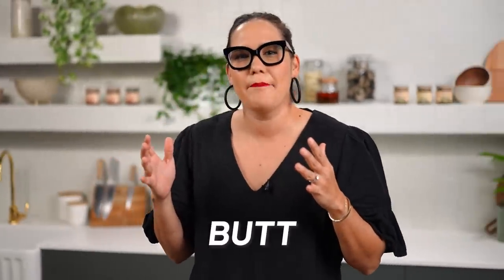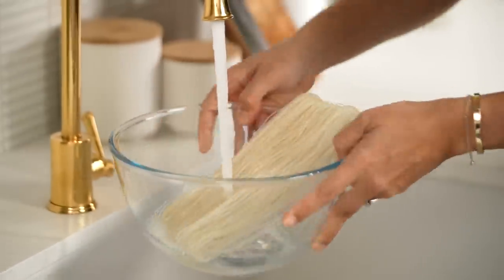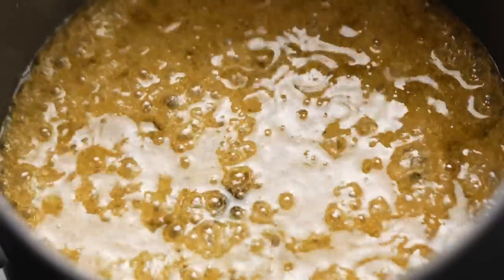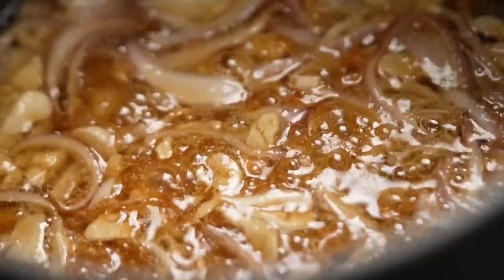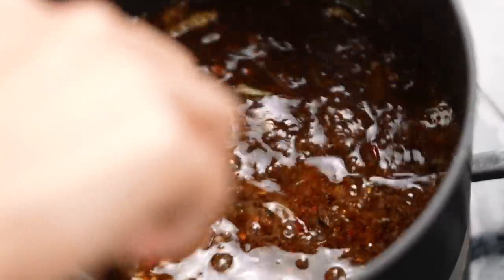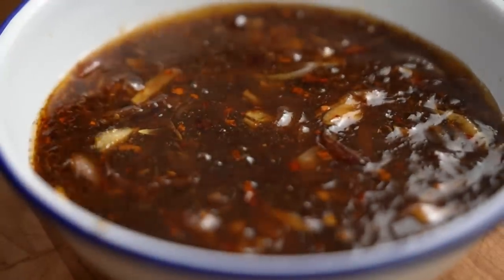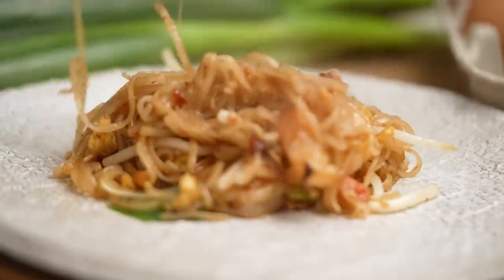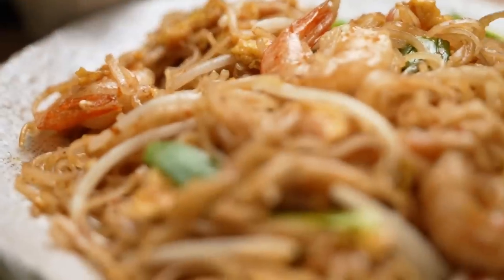Like pad thai? This SPICY version will BLOW YOUR MIND! | Korat Prawn Noodles | Marion’s Kitchen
Korat is a province in Thailand where this stir-fried noodle dish originates. Korat Prawn Noodles (or Pad Mee Korat Goong) is similar to pad Thai… but spicier and much stronger in flavour. Add as much chilli as you like to get it as spicy as you can handle. This is one stir-fried noodle recipe you absolutely need to get on board with!

ABOUT MARION

We downloaded this music from Youtube free music a long time ago and we already used this music in the old content before.